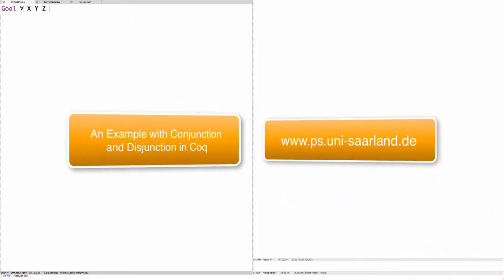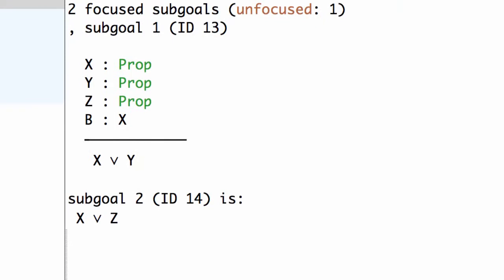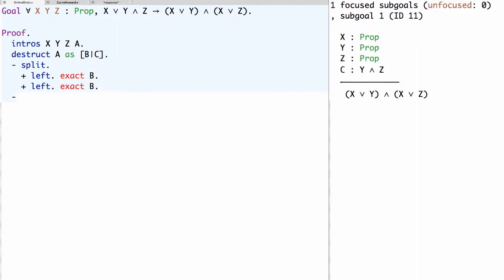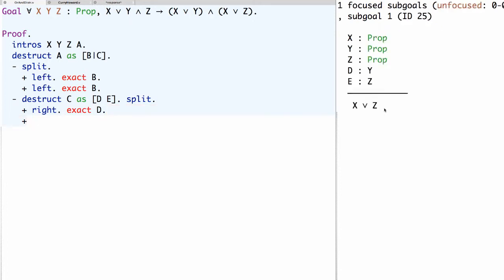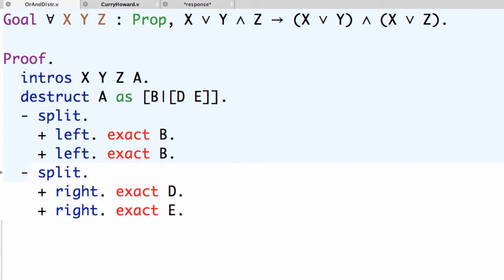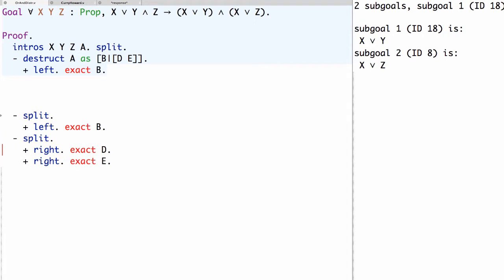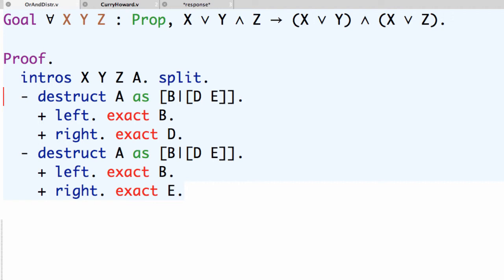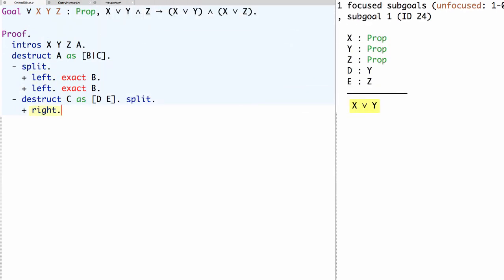An Example with Conjunction and Disjunction in Coq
We prove disjunction is left-distributive over conjunction in the proof assistant Coq. The same proof is explained informally in the previous video: